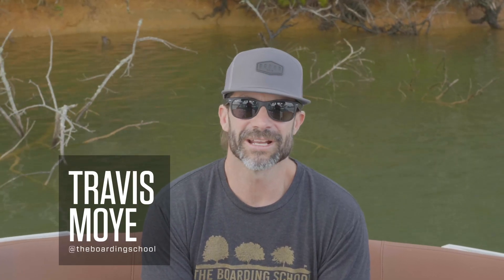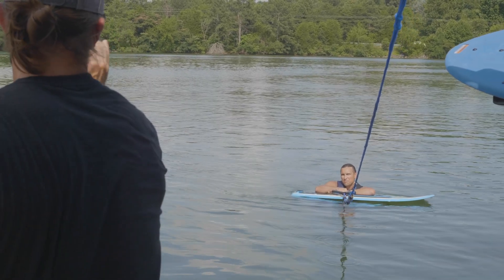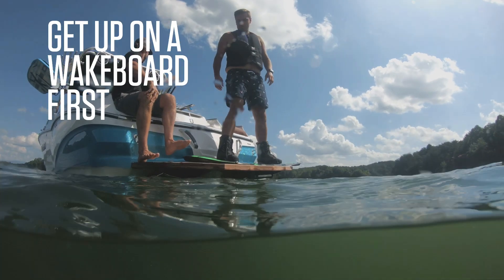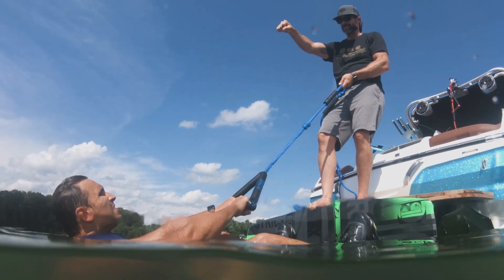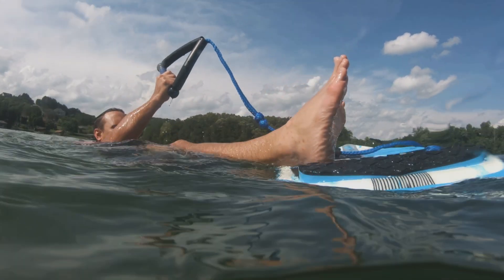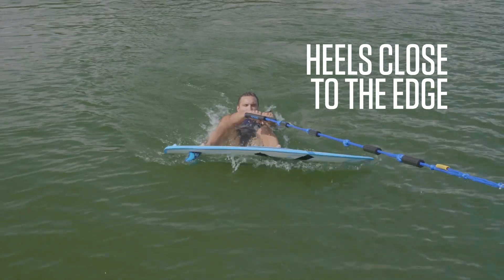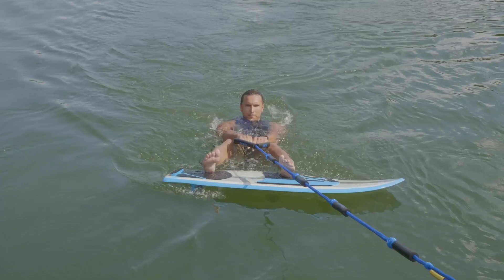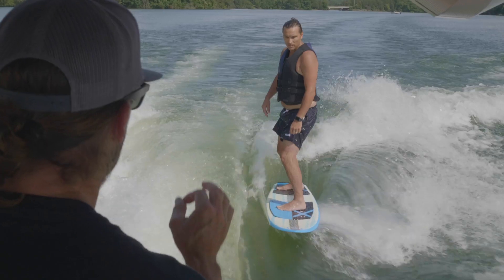HOW TO TEACH A FRIEND TO WAKESURF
In this how to, Travis Moye of The Boarding School shows you how to move past awkward to awesome by getting your friends up on a wakesurf board.